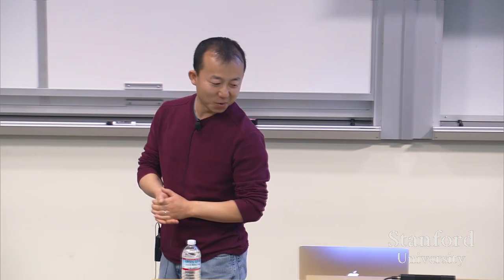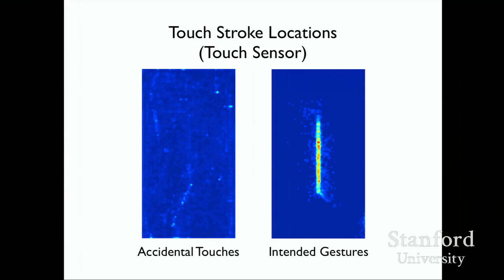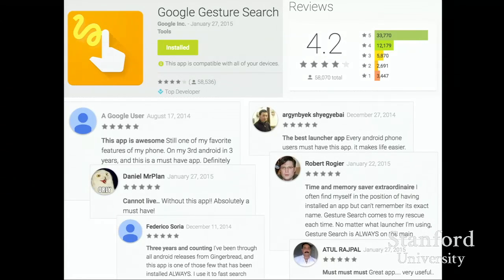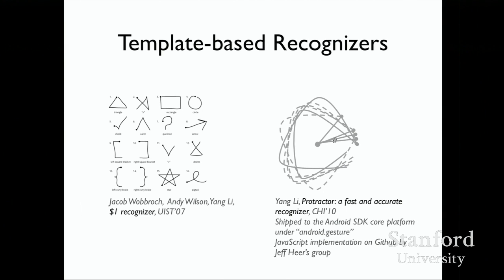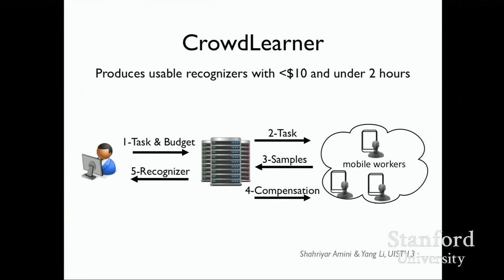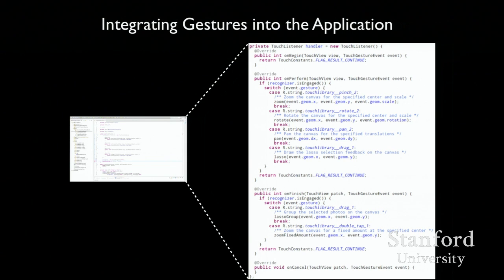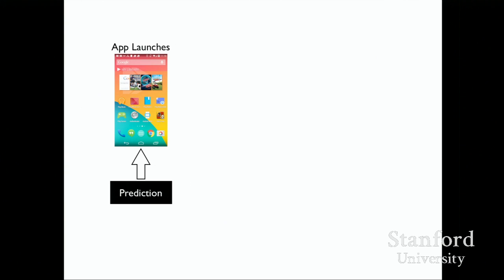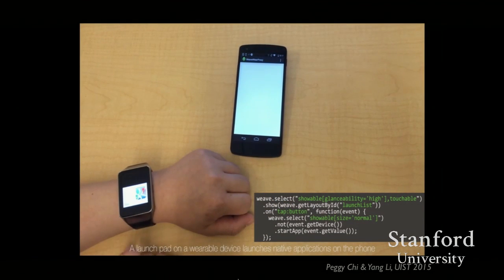Stanford Seminar - Enabling New Input Dimensions for Mobile Interaction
Yang Li
Google Research

0:00 Introduction
1:42 User Interfaces: the Bottleneck
2:17 What You See Is What You Get (WYSIWYG)
3:20 The Dilemma of WYSIWYG
6:36 "Heavy Taxation" on mobile access
7:28 Research Challenges
9:42 Touch Stroke Locations (Touch Sensor)
10:49 std. of Acceleration Magnitudes (Accelerometer)
11:24 Gesture Detection Accuracy
12:10 Battery Consumption Sensing Co-Processor Architectures
13:36 Inferring Targets from Gestures
14:44 Random Access with Gesture Search
27:37 Template-based Recognizers
28:25 Invoke any target with arbitrary gestures without having the user to define them
29:17 User-Defined Gesture Shortcuts
30:24 Users Tend to Think Alike Cross-validation on users with similarity matching
31:57 Inferring Arbitrary Gesture Shortcuts Using Crowdsourcing and Personalized HWR
35:57 The Contribution of Each Prediction Source
38:35 Multi-Touch Gestures in Maps
40:52 Two Fundamental Problems in Interactive Computing Multi-Touch Uls
48:00 User Studies
49:43 Inferring Gestures & Targets from Touch Input
50:40 How well observed touch events match a given target and gesture
51:18 How the input behavior transitions from one state to another
51:58 Creating An Model for Each Gesture
52:21 Creating a Global Model by Dynamically Combining Individual Models
52:41 Recognition Performance
59:31 Beyond a Single Device